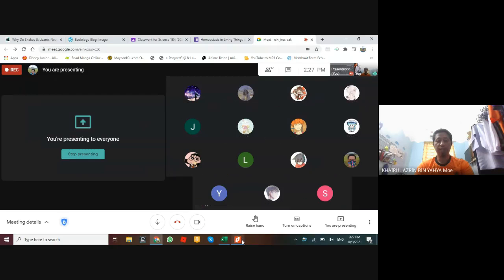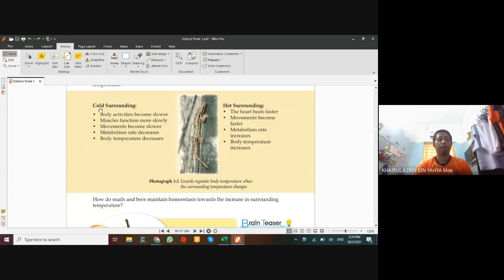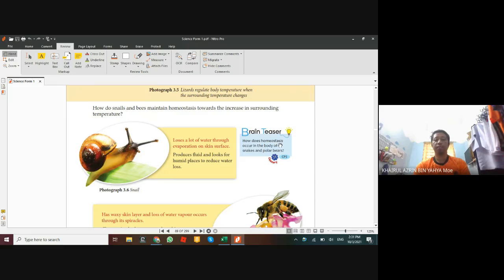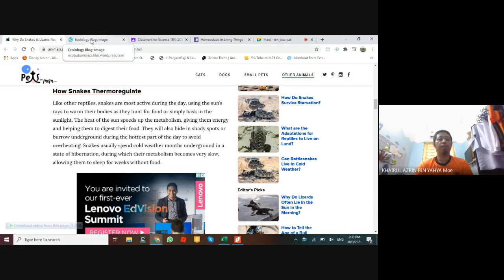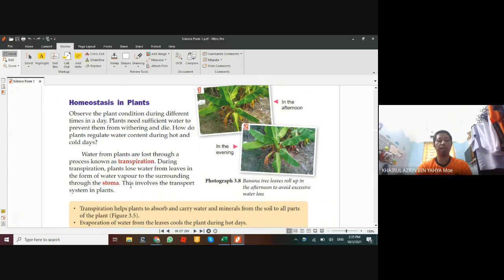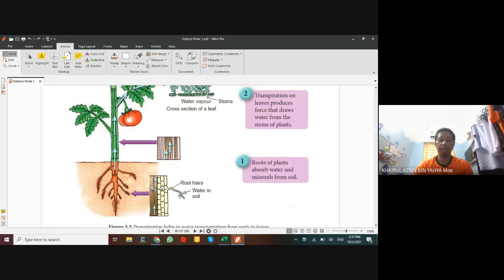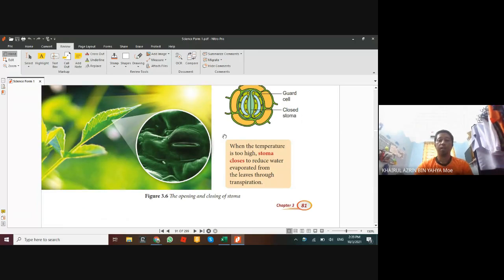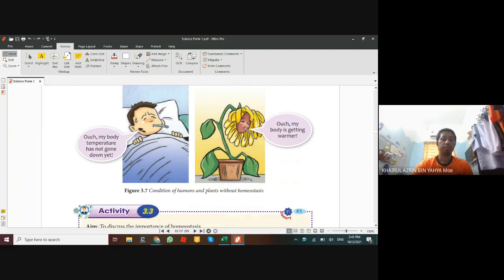Homeostasis - Part 2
Science Form 1 - Chapter 3